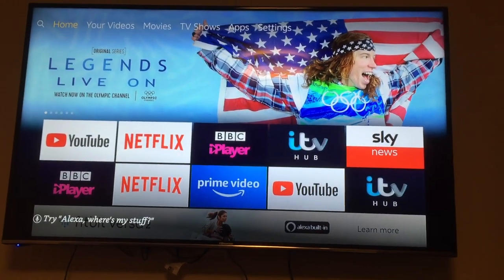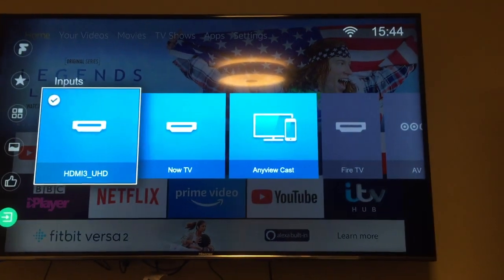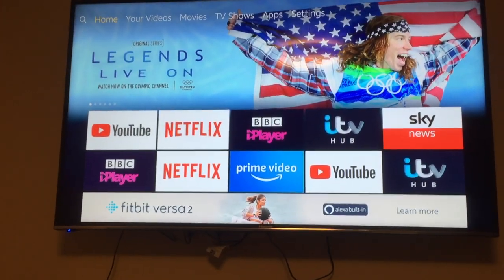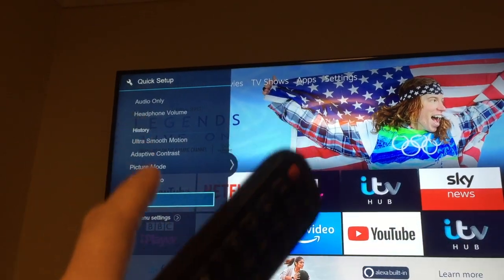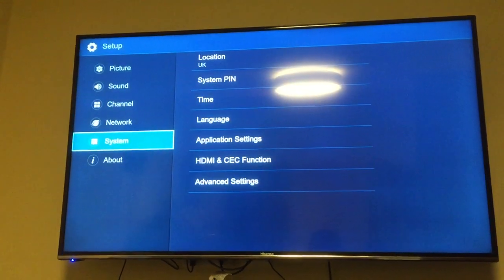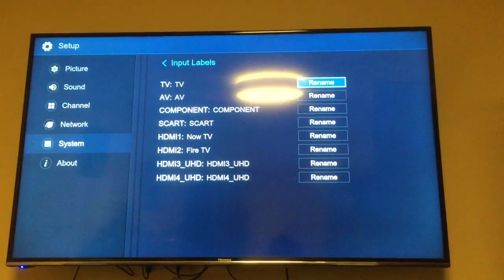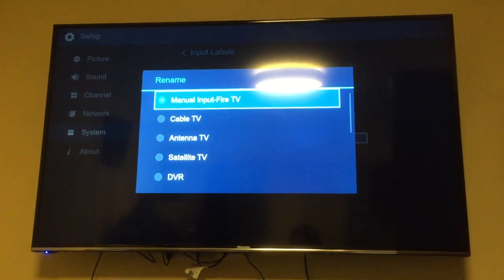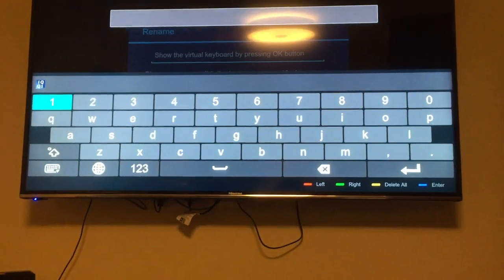How to rename or change the source and input name labels on your Hisense LCD TV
If you own a HiSense TV and have various items plugged into the HDMI ports, for example, a Fire TV or Roku Stick etc then you might want to change what the inputs are called which will make it easier to find your favourite devices.